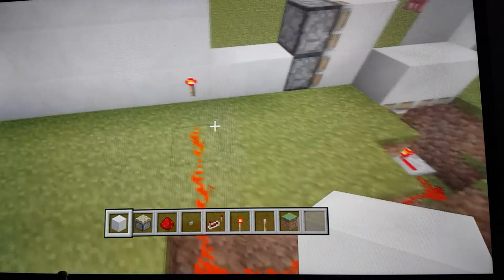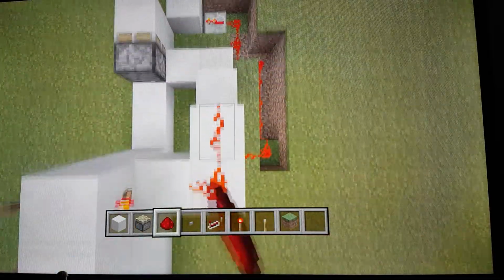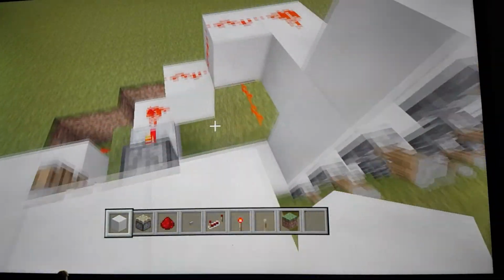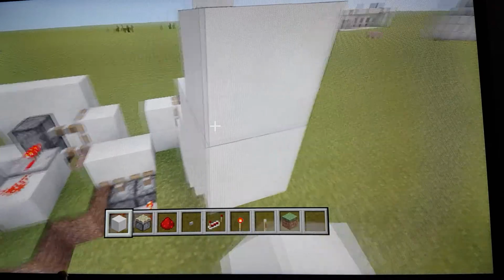How to build a password door